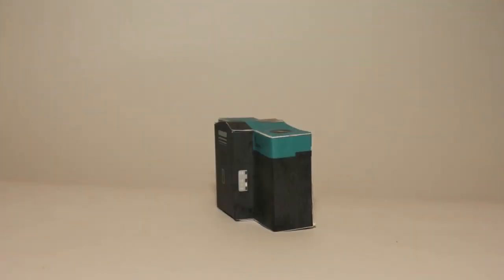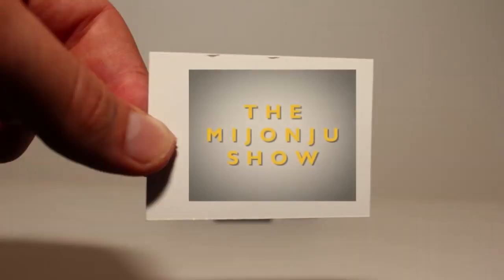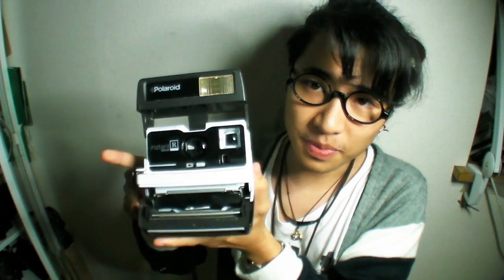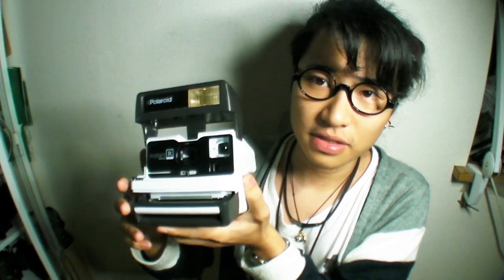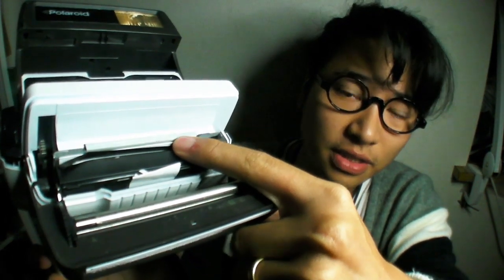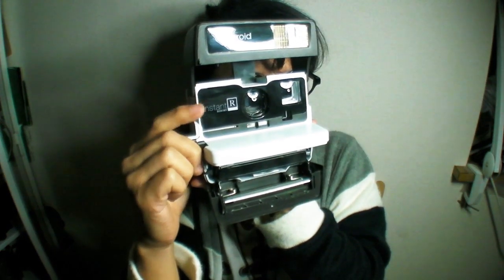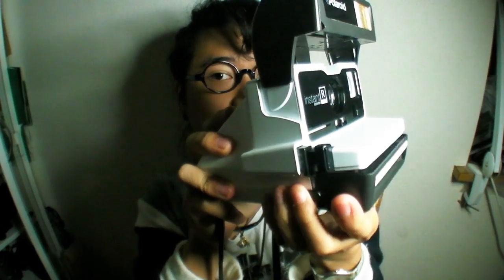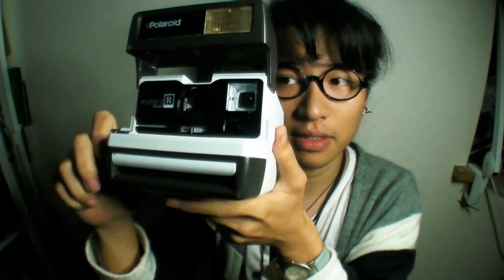The Mijonju Show - Shoot multiple exposure on regular polaroid 600 camera.